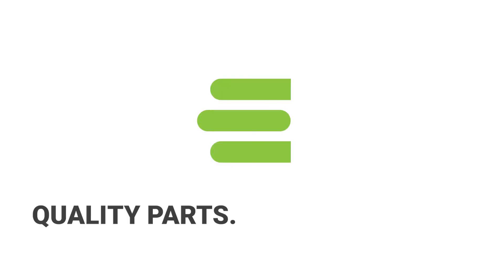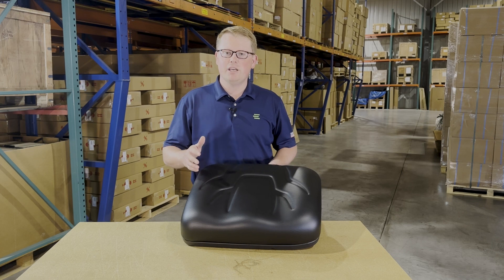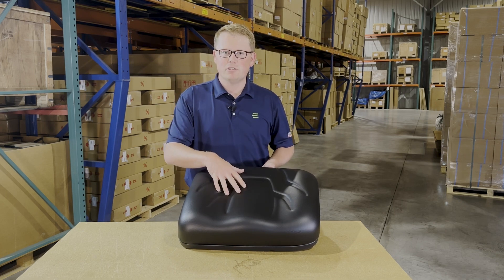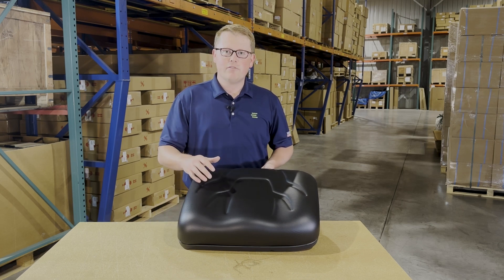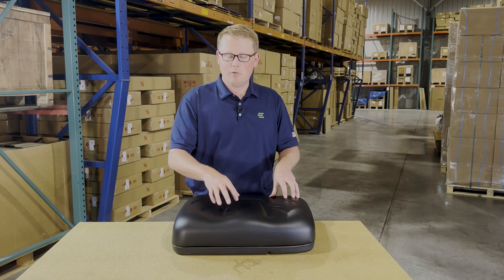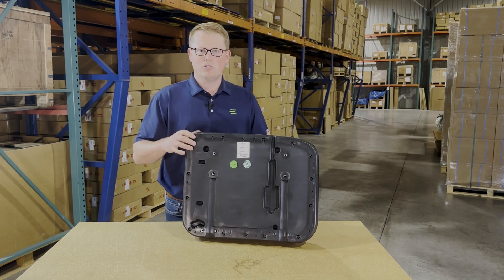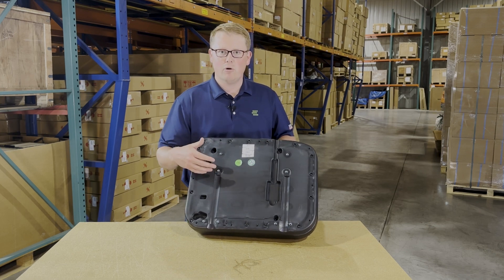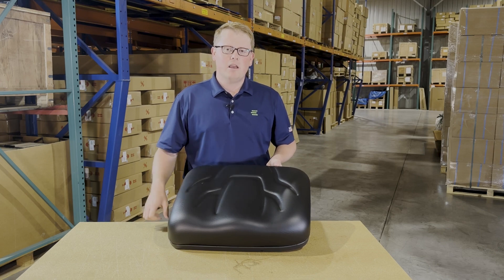Review: Seat Bottom for Kubota RTV-XG850WC | eparts.shop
- Package Quantity: 1
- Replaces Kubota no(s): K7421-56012